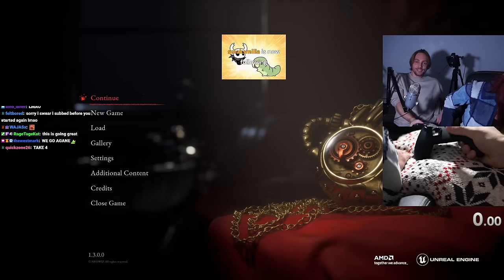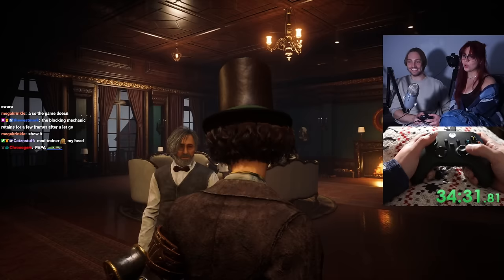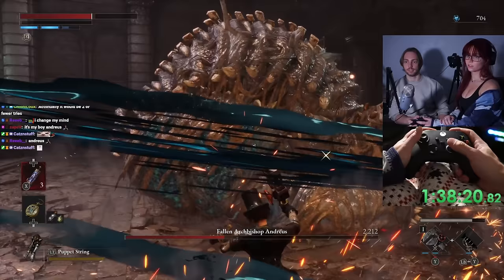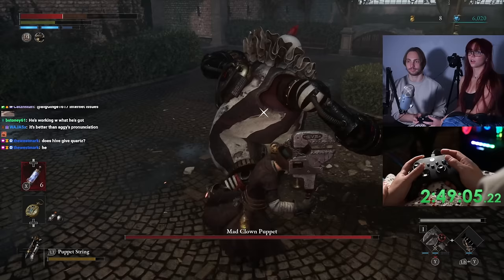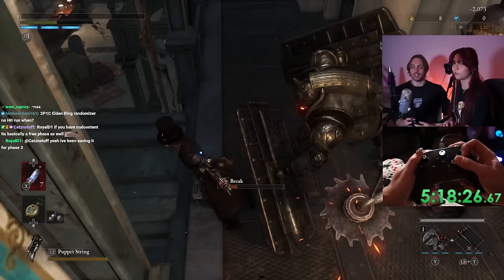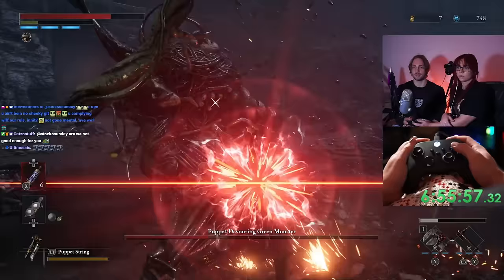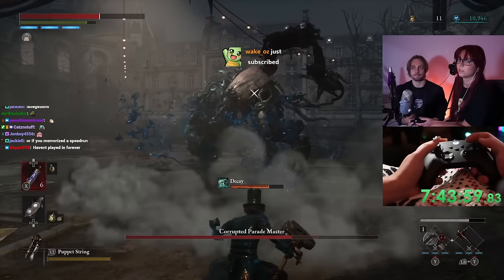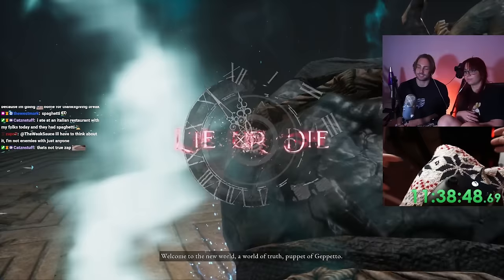LIES OF P but LilAggy has HALF the controls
Edited by @TheWestmarker

Become a member for $2.99 and get access to member only chat on my live streams

CHAPTERS
0:00 Opening
0:45 Sponsor
2:46 Introduction
4:16 Run Start
6:20 Parade Master
7:42 Chapter 2
9:39 Mad Donkey
10:07 Scrapped Watchman
13:04 Chapter 3
14:14 King's Flame, Fuoco
16:45 Chapter 4
17:18 The Atoned
20:10 Archbishop Andreus
24:14 Chapter 5
27:19 Eldest of the Black Rabbit Brotherhood
30:51 White Lady
32:55 Mad Clown Puppet
34:19 The Incident
35:42 Romeo
39:18 Chapter 7
42:01 Champion Victor
47:00 Chapter 8
48:31 Green Monster from the Swamp
52:28 Chapter 9
53:42 Walker of Illusions
56:40 Corrupted Parade Master
59:29 Black Rabbit Brotherhood
1:03:37 Door Guardian
1:04:17 Laxasia the Complete
1:10:27 Simon Manus, the Hand of God
1:16:27 Nameless Puppet
1:20:02 Ending